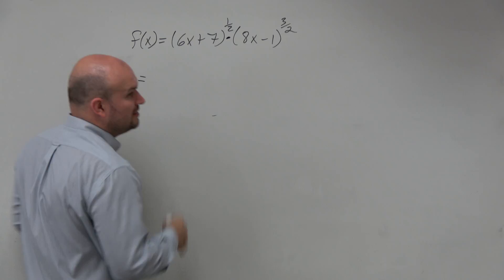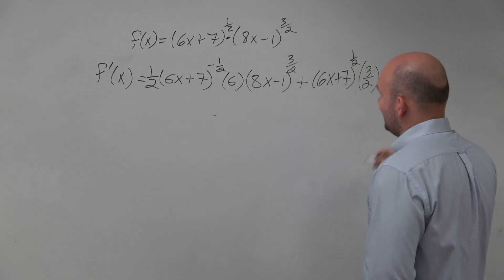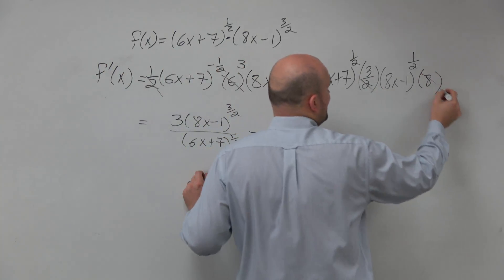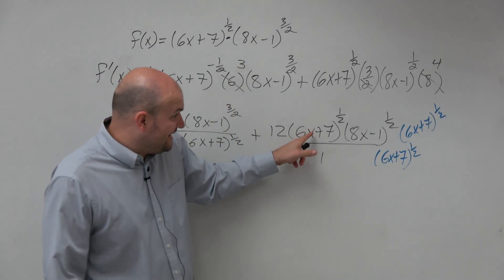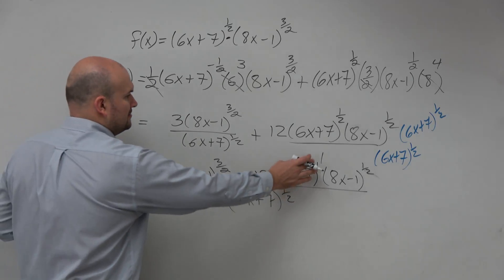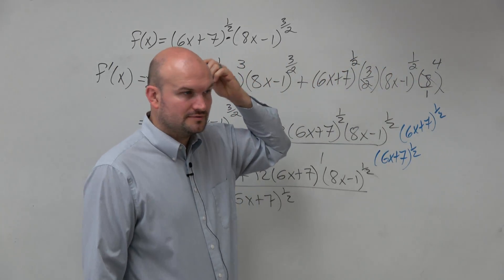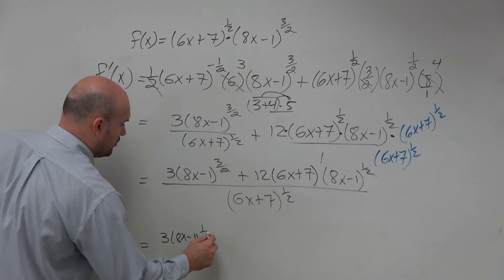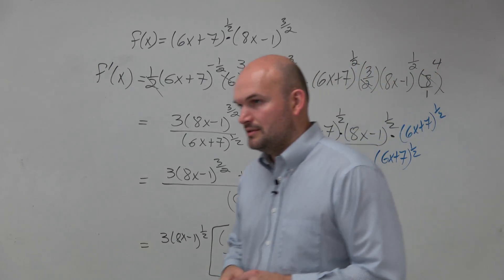Chain rule inside product rule with rational powers